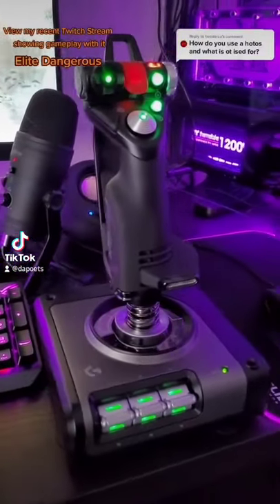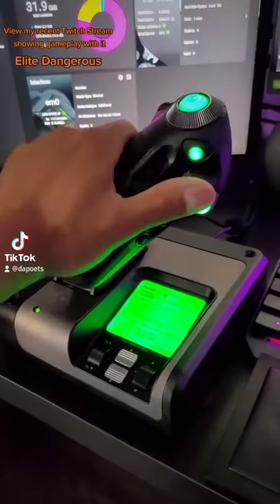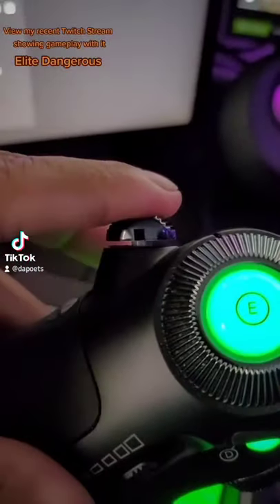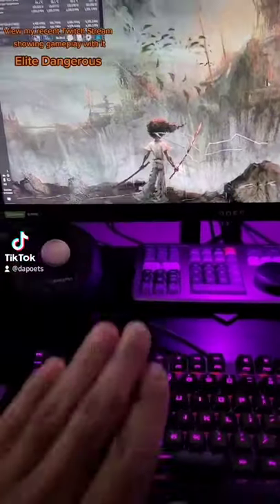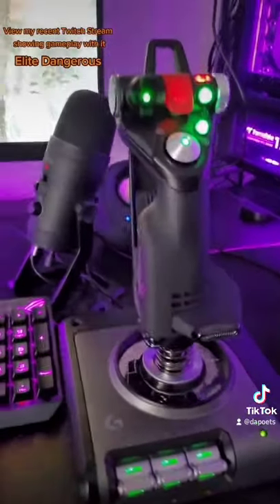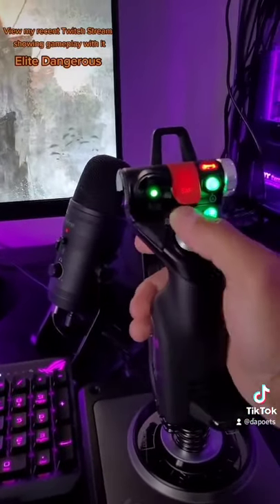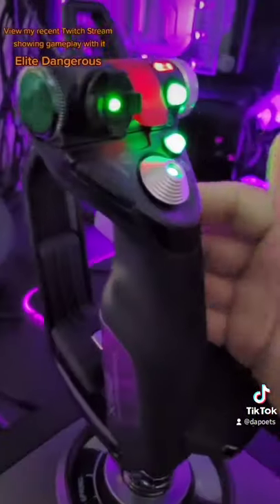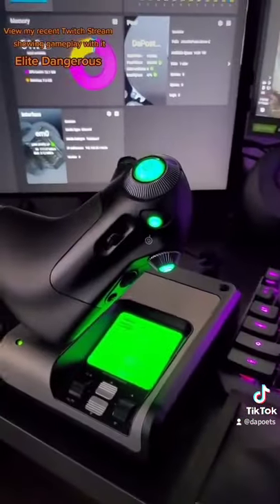Gaming w/ The Logitech X52 PRO H.O.T.A.S for Elite Dangerous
With Elite dangerous Odyssey about to launch I thought I would show what I use to enjoy playing this incredibly deep game. Over the years I've accumulated over 1,300 hours in this game and I feel like I'm still a beginner.
You can find Elite Dangerous on STEAM.